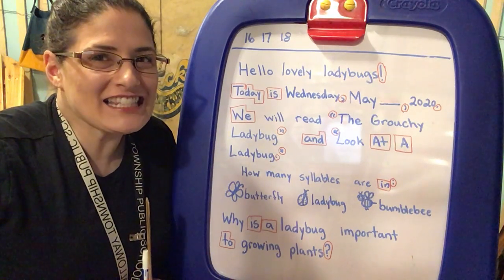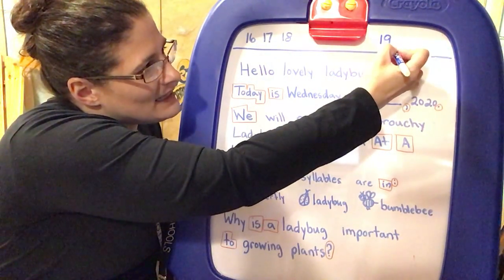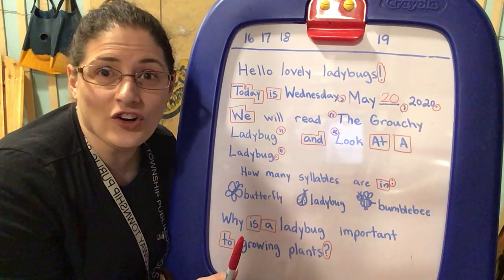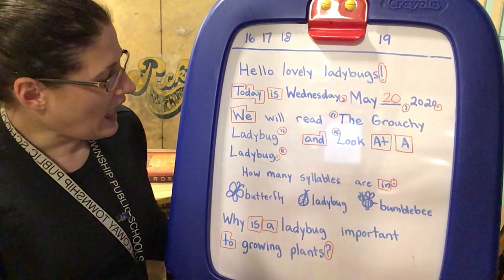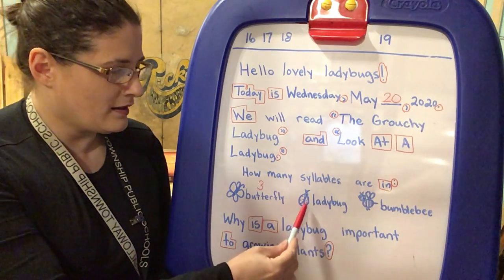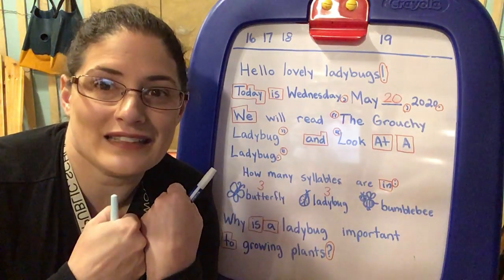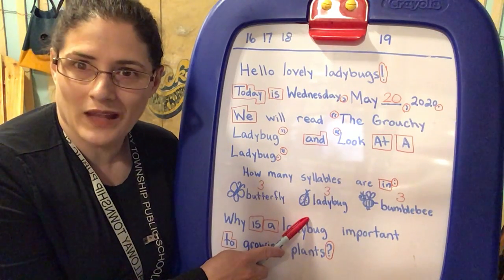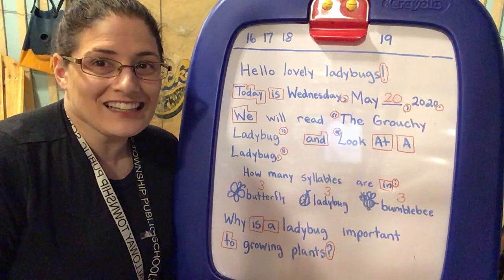Morning Meeting 5/20/20